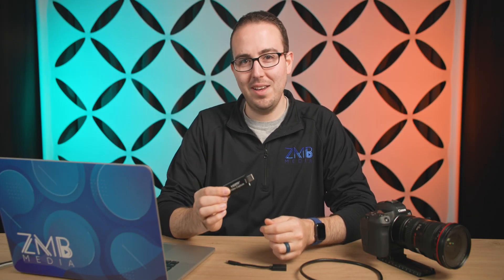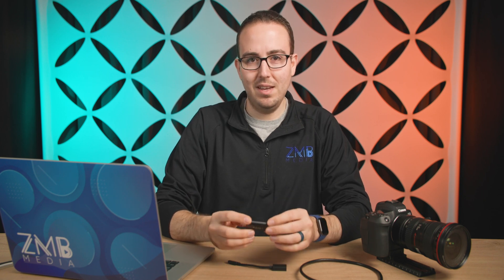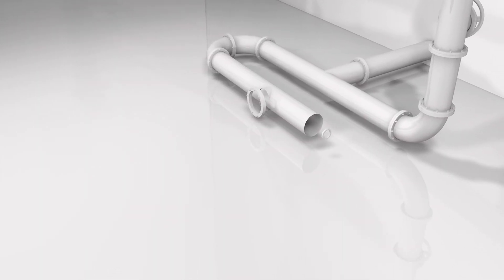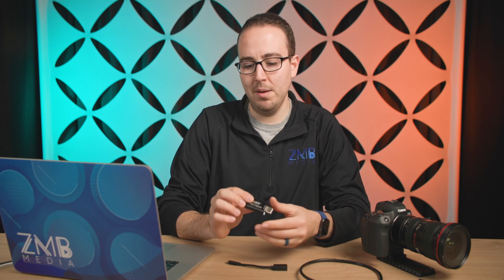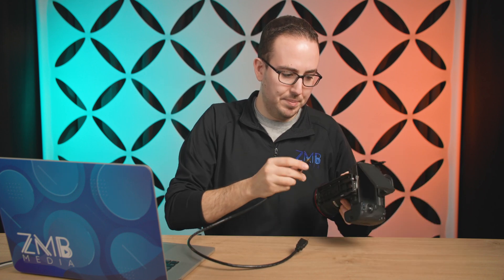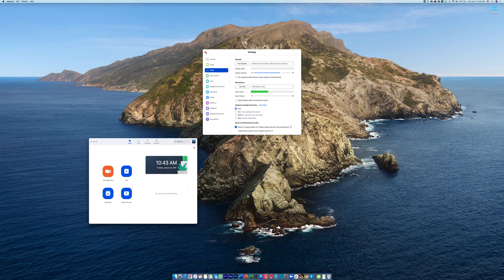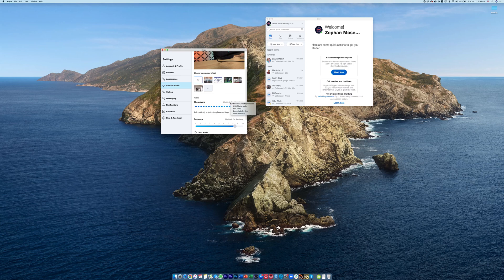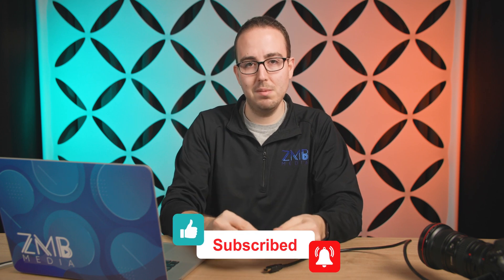$15 Cheap HDMI Capture Card For Live Streaming - Best Budget Capture Card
Looking for a cheap capture card for live streaming? In this video I'll share with you my $15 Camlink Alternative that works just as well. If you want to use your DSLR as a webcam for Zoom and live streaming this HDMI video capture card for Macs and PCs is going to be one of the cheapest options when it comes to using your DSLR for live streaming. It's simply plug and play.

Links to Gear:
USB 3.0 HDMI Capture Card
Mini HDMI to Full Size
Elgato Camlink 4k

Timecodes:
0:00 - Intro
01:45 - What is a capture device
03:30 - Quicktime Demonstration
07:20 - Zoom Demo
09:07 - Clean HDMI Output
10:00 - Skype Demo

From time to time, I recommend products or services that I have used or know well and, as a result, I may receive a commission if you purchase them through my affiliate URL links.